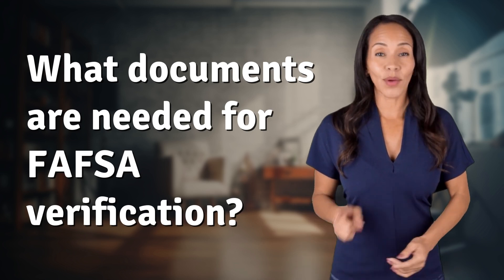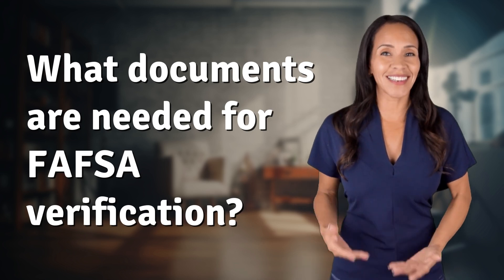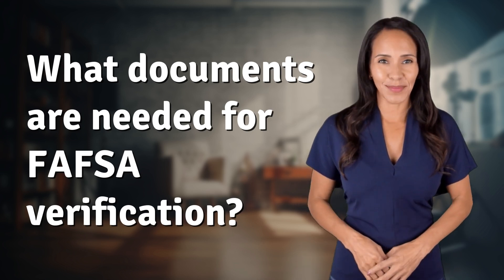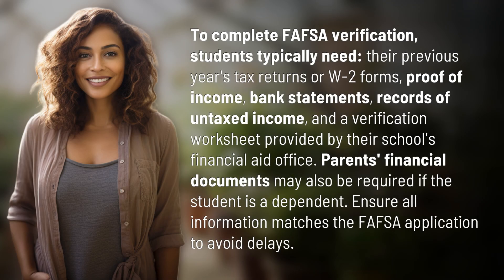What documents are needed for FAFSA verification?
FAFSA Verification: Required Documents and Tips 👉 FAFSA Verification 👉 Learn about the essential documents needed for FAFSA verification, including tax returns, proof of income, and more. Make sure all information aligns with your FAFSA application to prevent delays in financial aid disbursement.

Laura S. Harris (2024, June 12.) What documents are needed for FAFSA verification?
    🌐 AskAbout.video